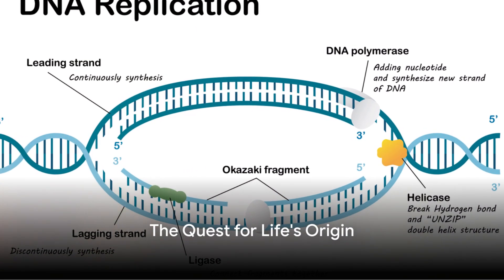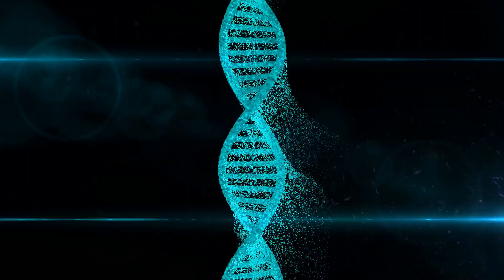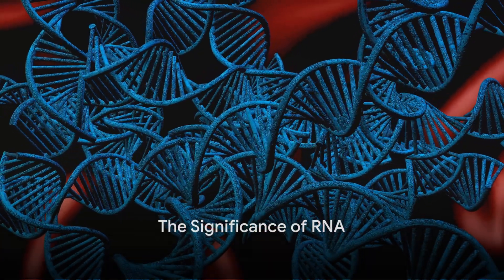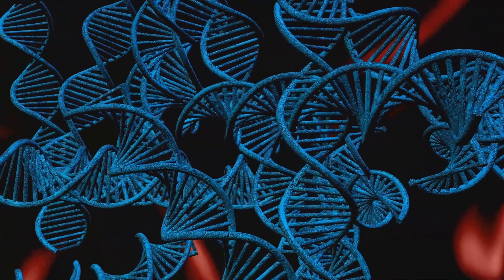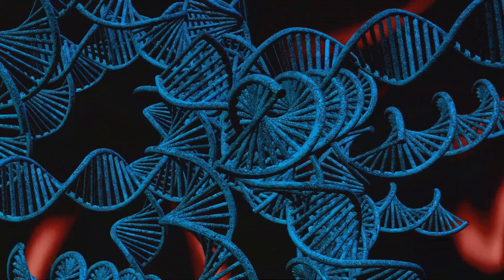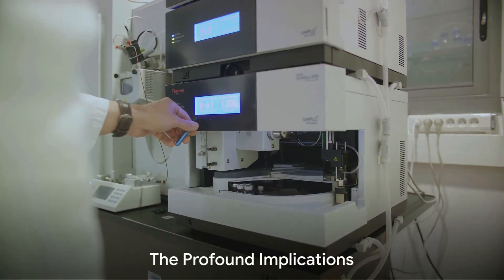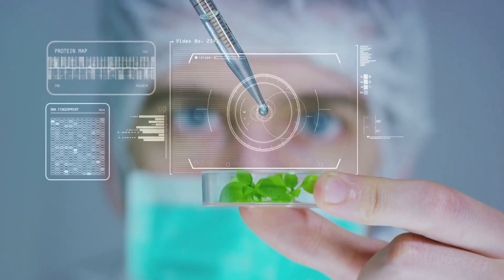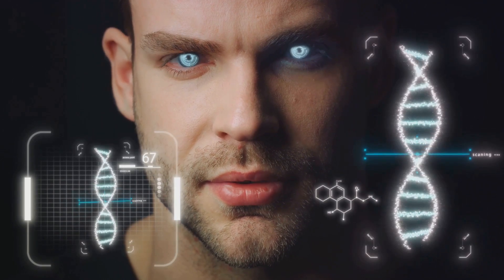Are we God? The Dawn of Artificial Life: RNA Replication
Explore the fascinating realm of artificial life and the groundbreaking research surrounding RNA replication. Delve into the question of whether humans are akin to gods in the creation of life through the study of DNA and RNA. Join us on this thought-provoking journey to unlock the mysteries of life itself.